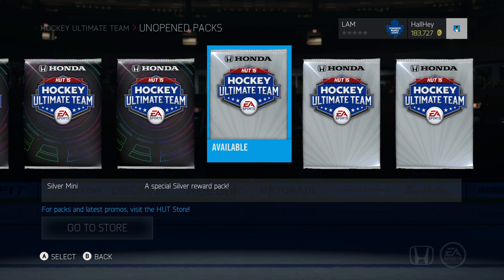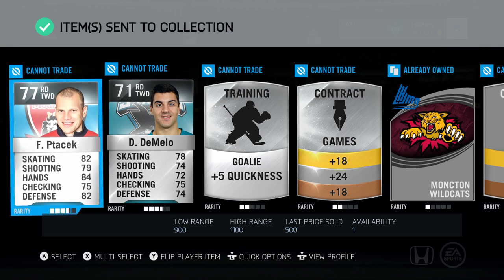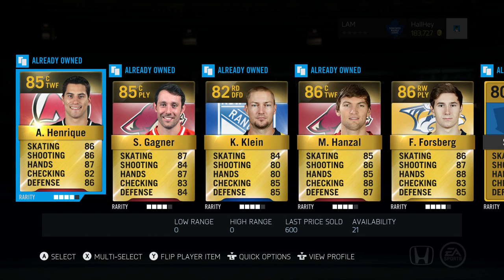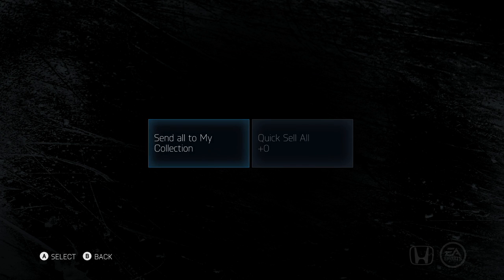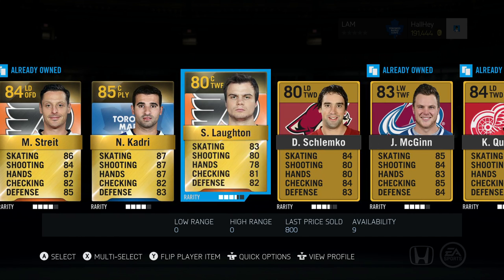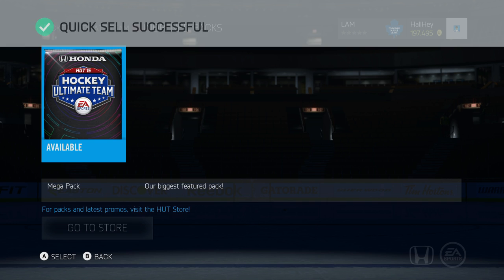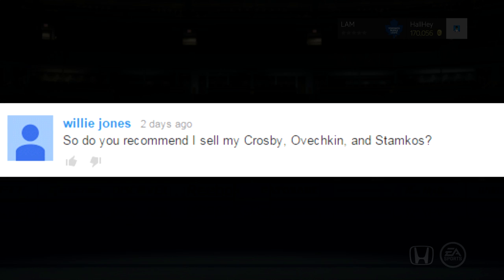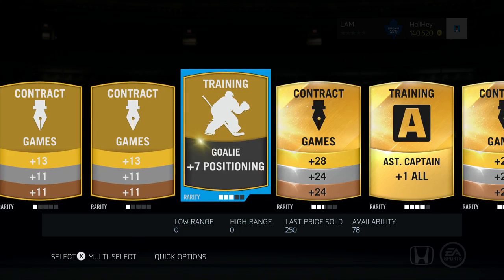DO I HAVE ENOUGH COINS FOR THE TOTY?!?! - NHL 15 HUT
Hey guys, just a follow up video to my previous one I made about preparing for the NHL 15 TOTY. I wanted to clarify the questions I get asked most often, and if you have anymore, I will try my best to address it in my next video as well!